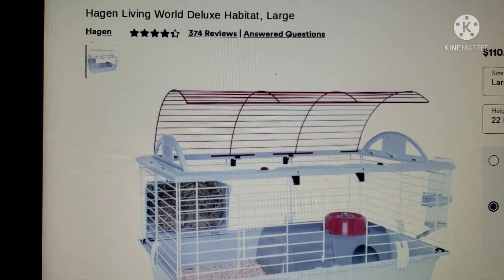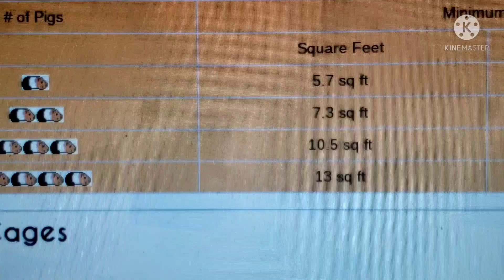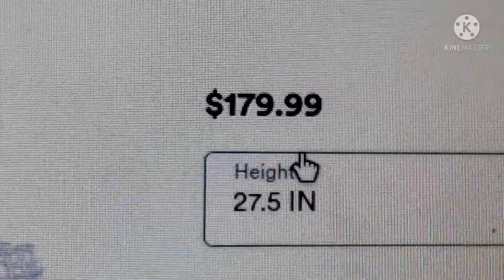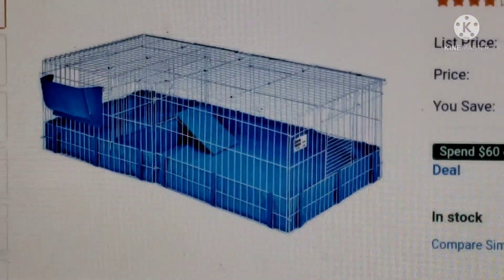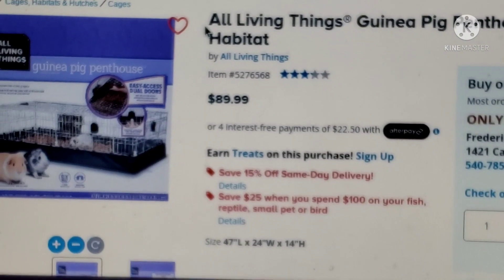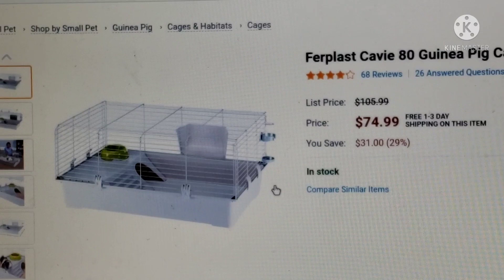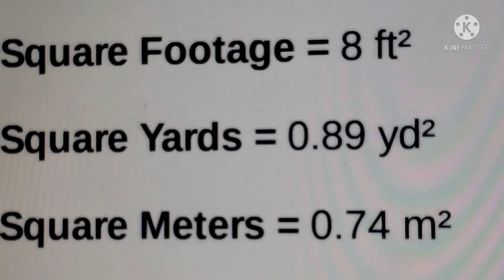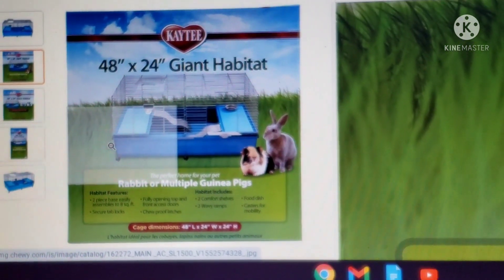Why You Shouldn't Get These Types Of Guinea Pig Cages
Please don't give these to your piggy. Only maybe 2 was ok. Bigger is better folks.